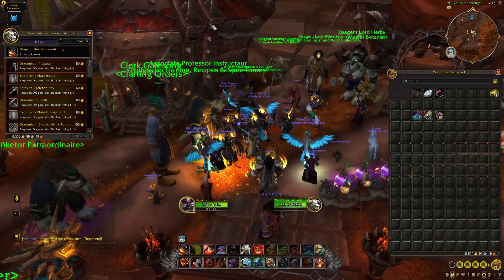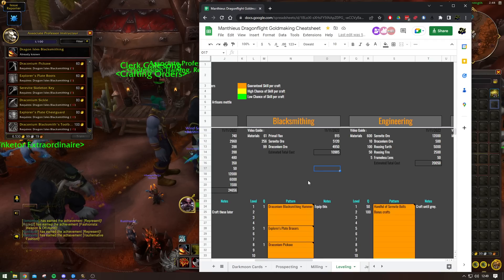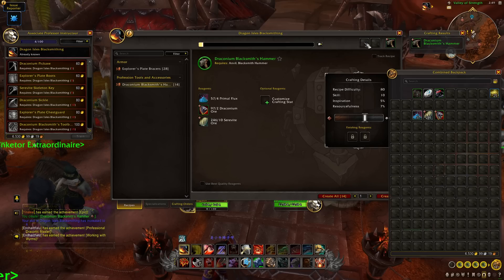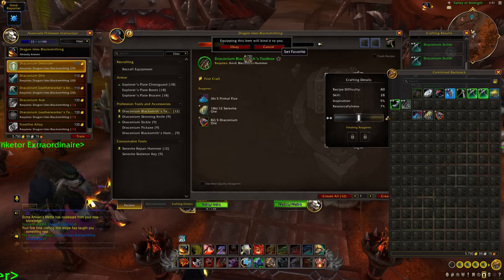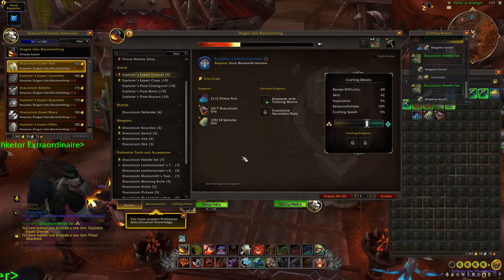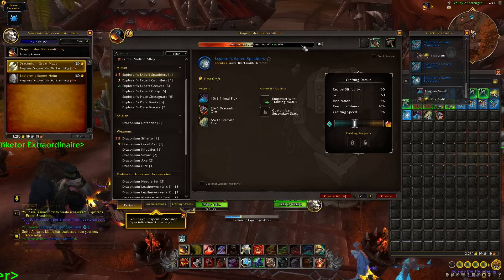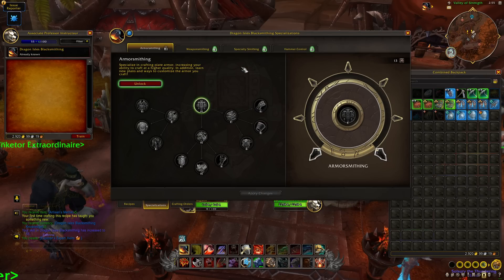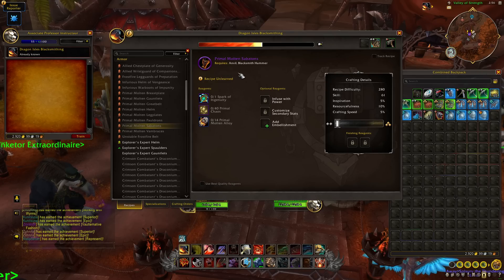Dragonflight Blacksmithing Leveling Guide